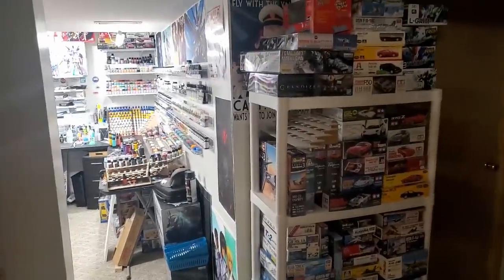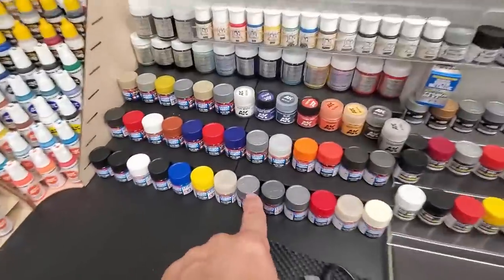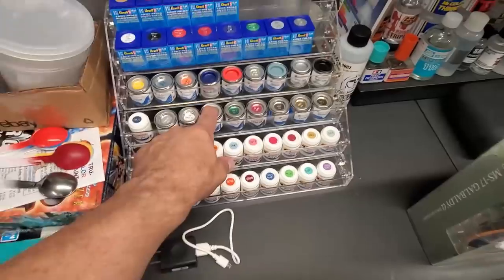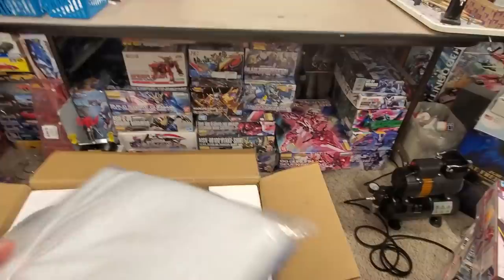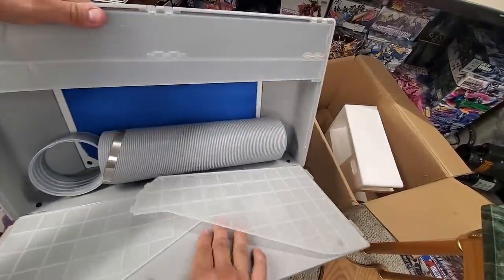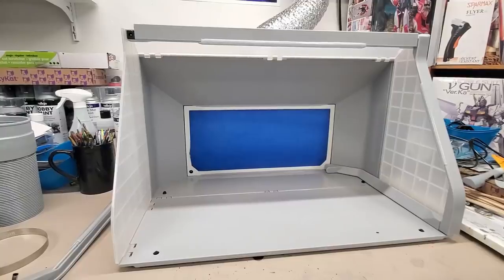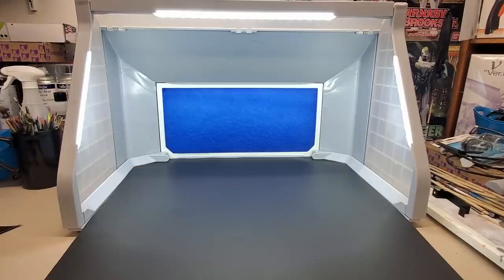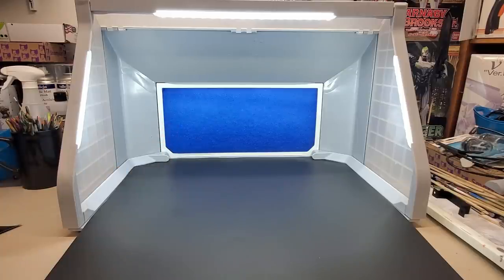All New Spray Booth Test & Review - Dual Fans Plus LED Lights - Awesome - Plus Room Tour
Here I unbox and test out a new spray booth. This booth has dual fans and 3 LED strip lights. The fans are fully adjustable . Plus the LED lights can be adjusted for brightness too. This is a great spray booth and I highly recommend it for purchase.

Dual Fan version here in the video
Single Fan version for less money

Here's a smaller single fan booth

Here is a similar cheaper brand booth

Here is my secondary Exhaust Fan